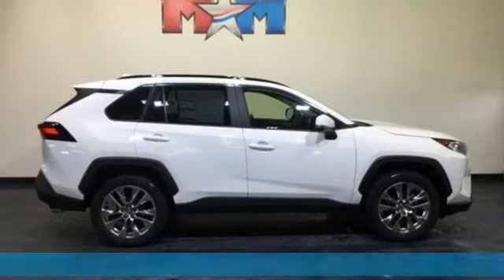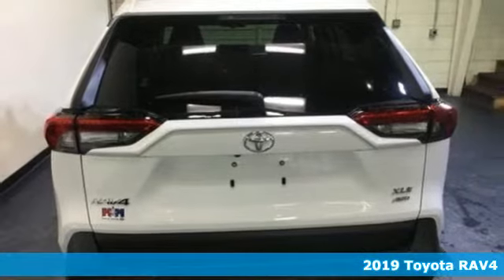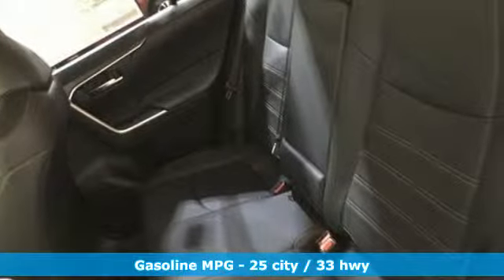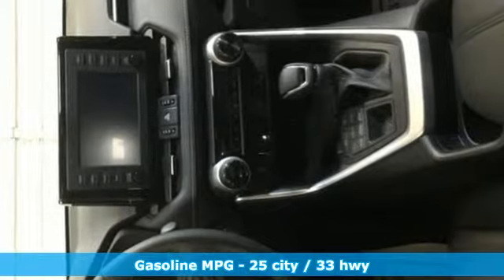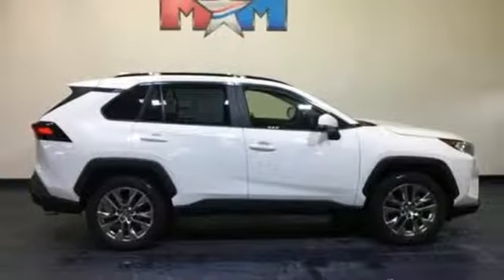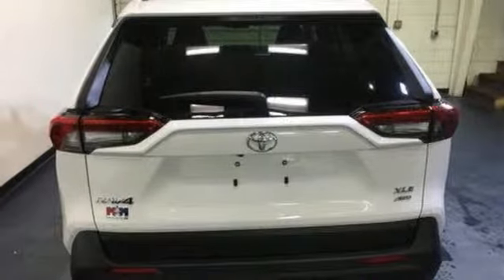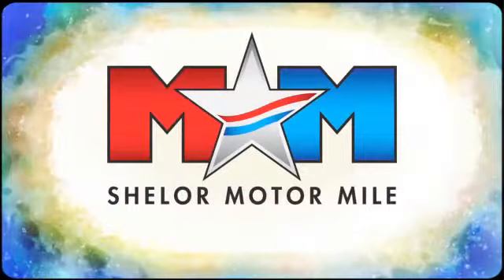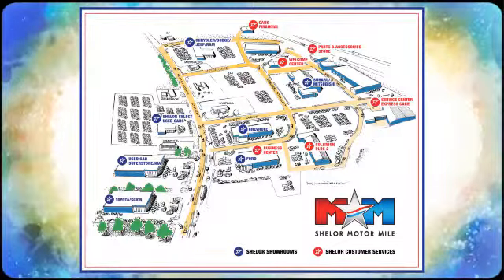New 2019 Toyota RAV4 Christiansburg VA Blacksburg, VA TY190776 - SOLD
Year: 2019
Make: Toyota
Model: RAV4
Trim: XLE Premium AWD
Engine: 2.5L 4 Cylinder Engine
Transmission: 8-Speed A/T
Color: SUPER WHITE
Interior: BLACK
Stock #: TY190776
VIN: JTMA1RFV9KD013141
Sunroof, Heated Seats, Keyless Start, Dual Zone A/C, Cross-Traffic Alert, Alloy Wheels, All Wheel Drive, ALL WEATHER LINER PACKAGE. XLE Premium trim, SUPER WHITE exterior and BLACK interior. EPA 33 MPG Hwy/25 MPG City! CLICK NOW!br /br /KEY FEATURES INCLUDEbr /Sunroof, All Wheel Drive, Power Liftgate, Back-Up Camera, iPod/MP3 Input, Onboard Communications System, Chrome Wheels, Keyless Start, Dual Zone A/C, Cross-Traffic Alert, Smart Device Integration, Hands-Free Liftgate, Blind Spot Monitor, WiFi Hotspot. Rear Spoiler, MP3 Player, Privacy Glass, Remote Trunk Release, Keyless Entry. br /br /OPTION PACKAGESbr /COLD WEATHER PACKAGE Driver Seat w/2-Position Memory Function, Front Seat Heating, 3 Spoke Leather Heated Steering Wheel, Lane Departure Alert, Wiper/Windshield Deicer, Rain Sensing Front Wipers, ALL WEATHER LINER PACKAGE Cargo Liner, All Weather Floor Liners. Toyota XLE Premium with SUPER WHITE exterior and BLACK interior features a 4 Cylinder Engine with 203 HP at 6600 RPM*. br /br /EXPERTS ARE SAYINGbr /Great Gas Mileage: 33 MPG Hwy. br /br /WHO WE AREbr /At Shelor Motor Mile we have a price and payment to fit any budget. Our big selection means even bigger savings! Need extra spending money? Shelor wants your vehicle, and we're paying top dollar! br /br /Tax DMV Fees & $597 processing fee are not included in vehicle prices shown and must be paid by the purchaser. Vehicle information is based off standard equipment and may vary from vehicle to vehicle. Call or email for complete vehicle specific informatiobr /